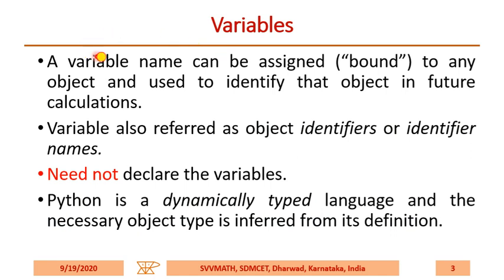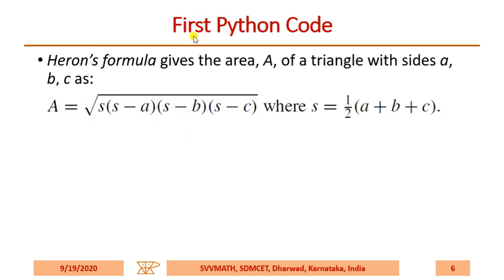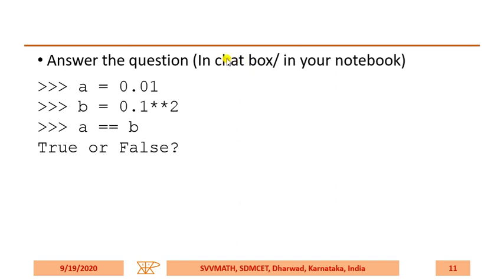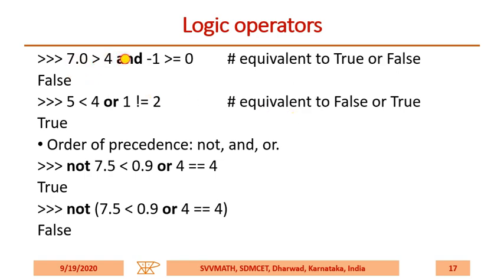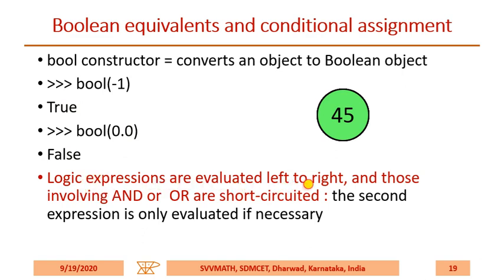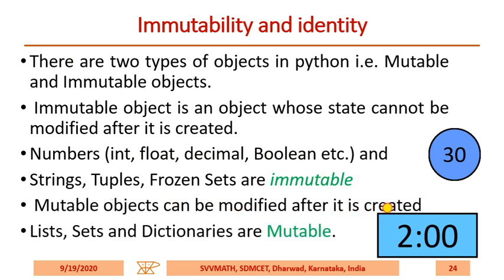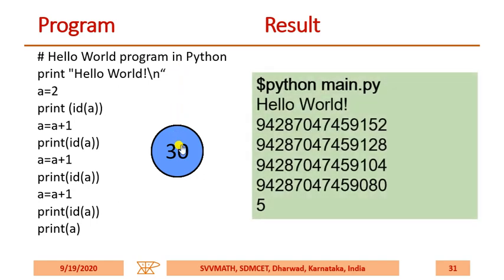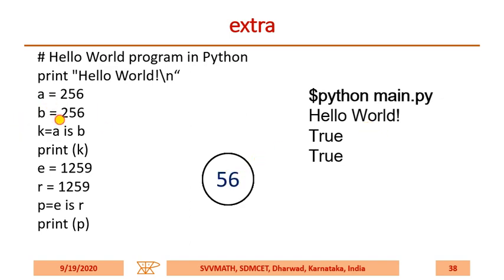Python Class 2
The core Python language I: Variables, comparisons and logic are discussed in this video.